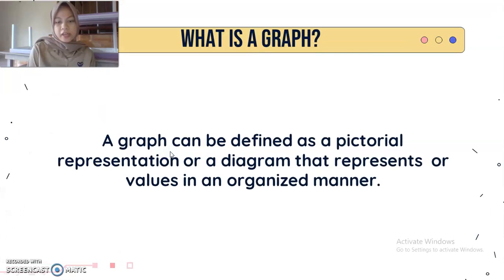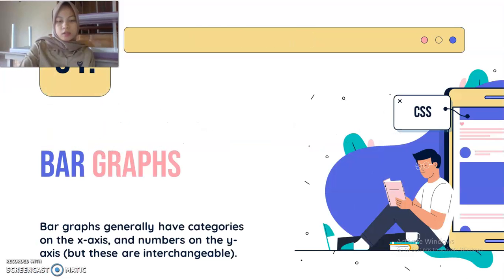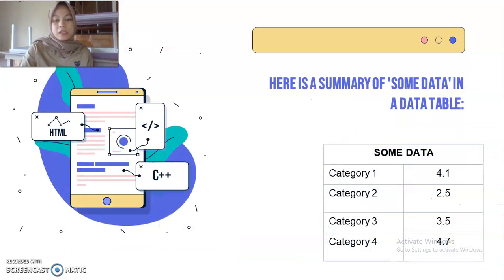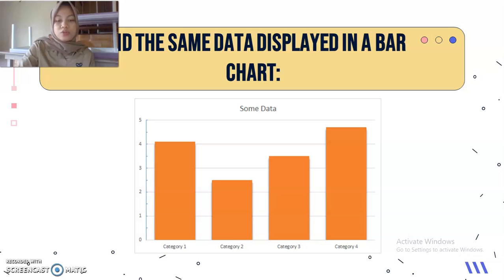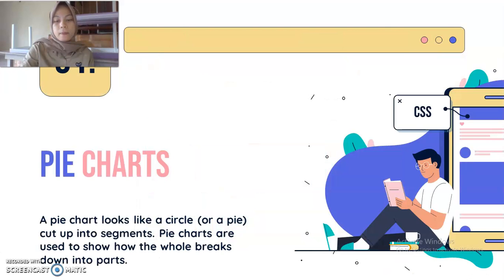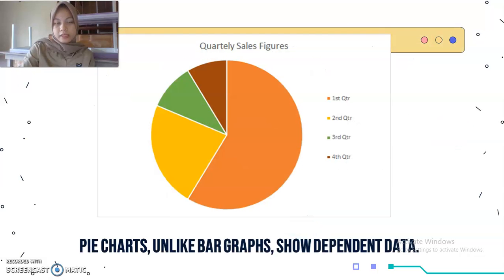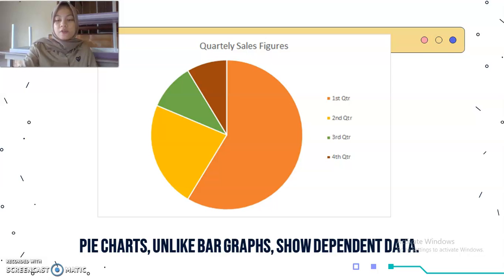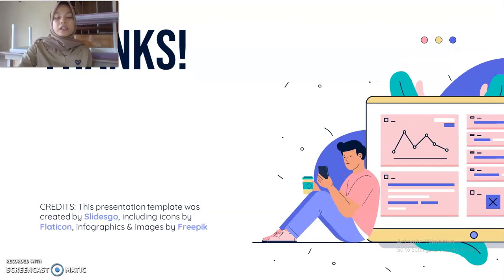20. Sita Maimunah | Intrepratation of Data